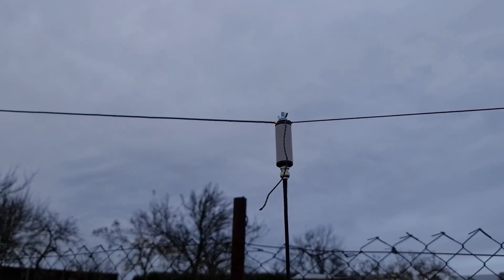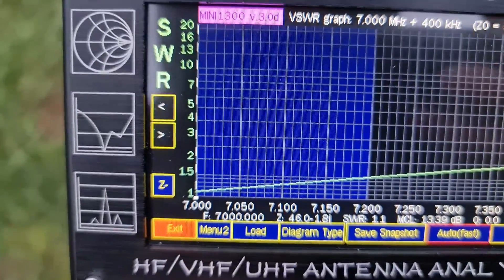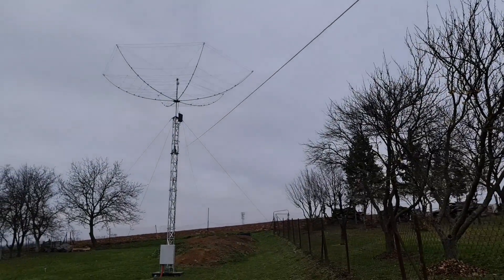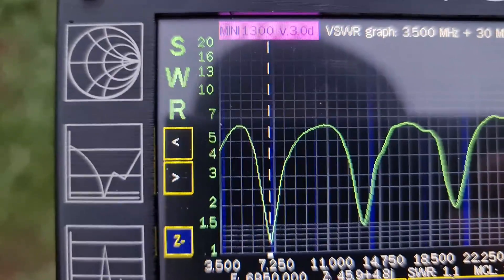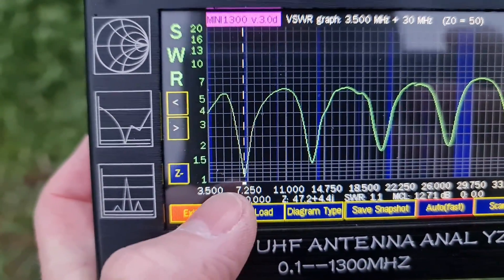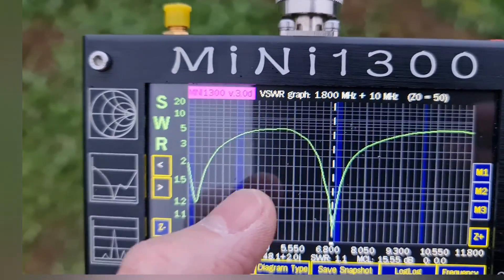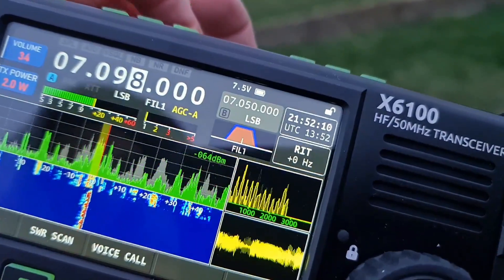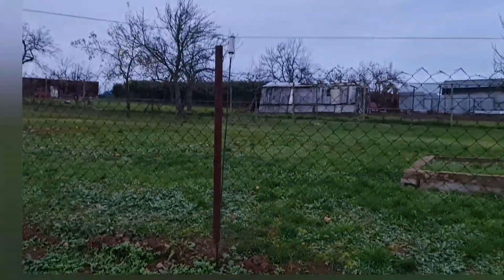TEST: Mini 49:1 UNUN (EFHW antenna)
Testing and measurments of the Mini UNUN 49:1 in a real conditions with a bit more than 20.7m long wire and the MINI 1300 Antenna analyzer + successful QRP contact with just 2W and the XIEGU X6100 transceiver. Final lenght have to be adjusted precisely to the center of the 40m band, therefore my advise is to cut more than 20.7m and then cut to its final lenght like I did. Best 73, Paul.